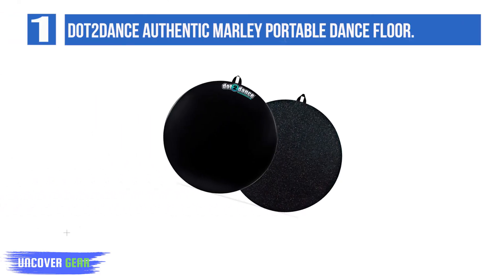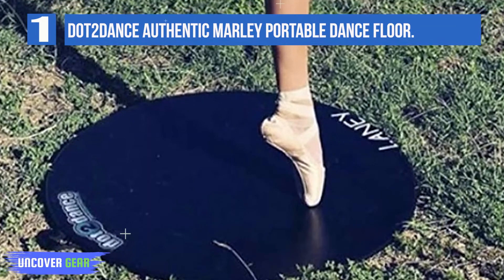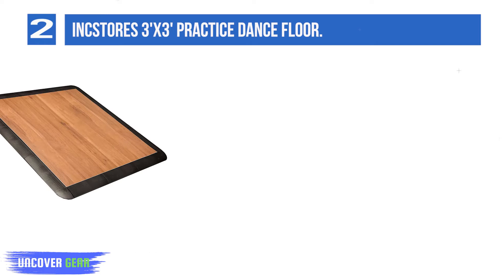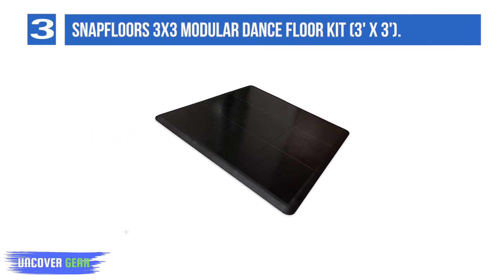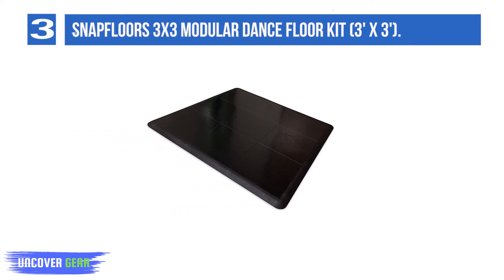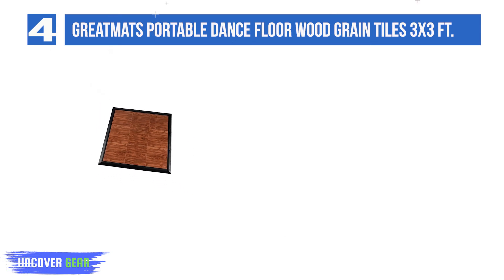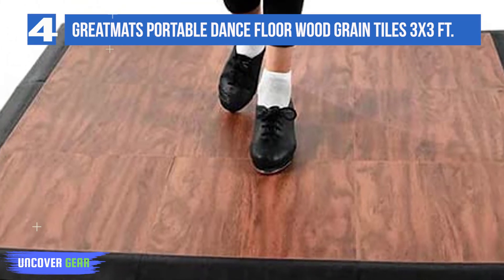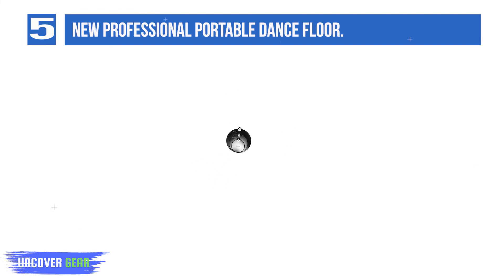The 5 Best Portable Dance Floor Reviews for 2025 | Portable Outdoor Dance Floor